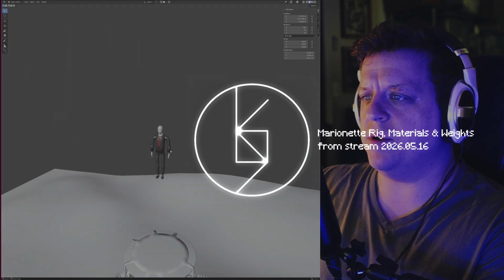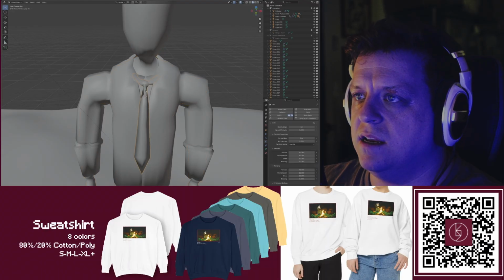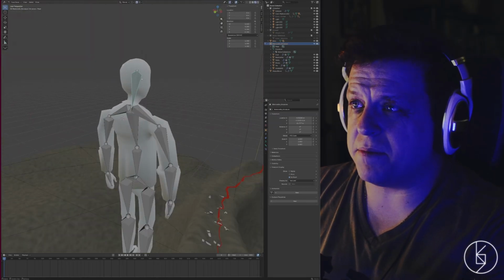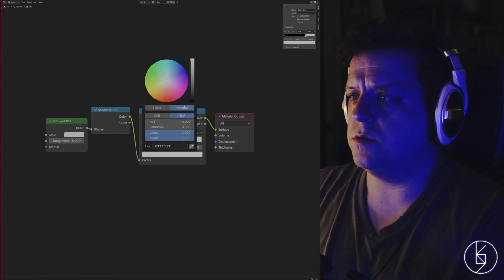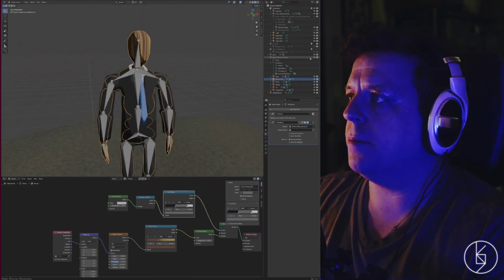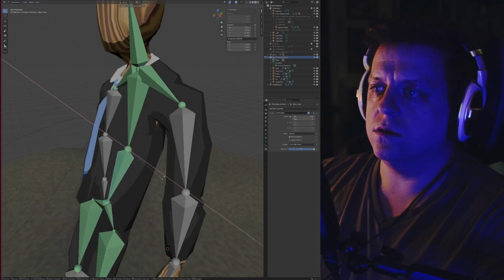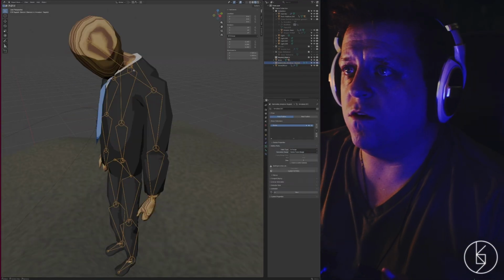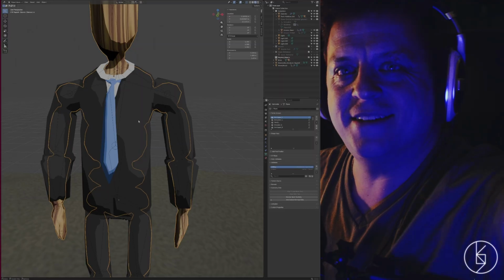Marionette Rig, Materials, & Weights [Full Video]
Fund the content you love? Buy some merch!